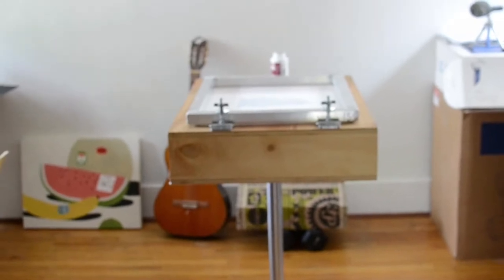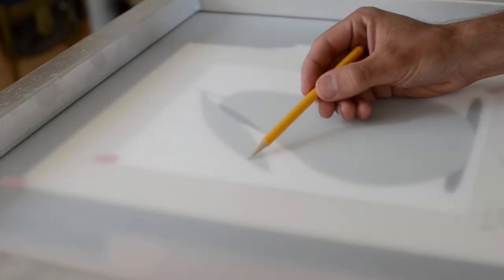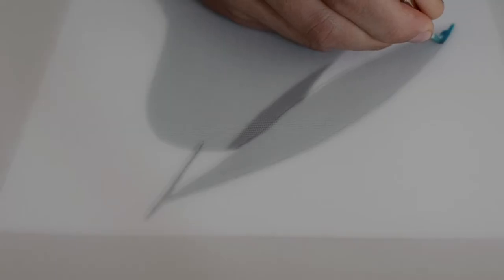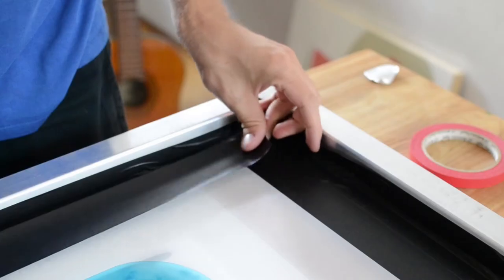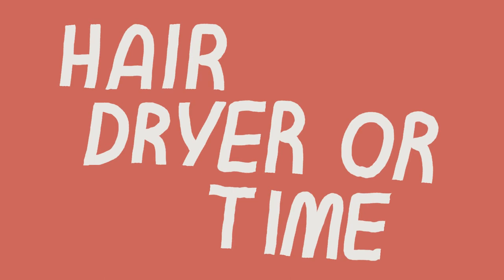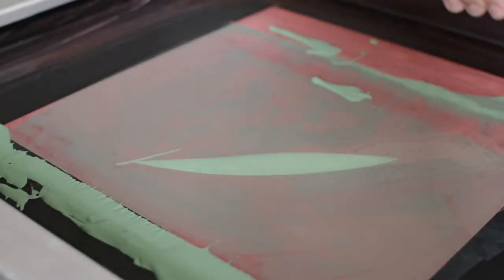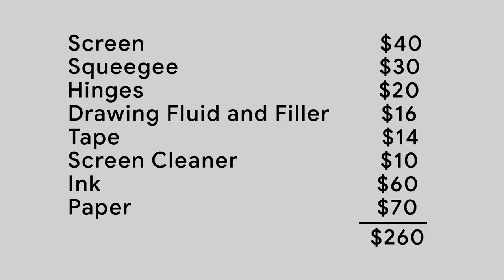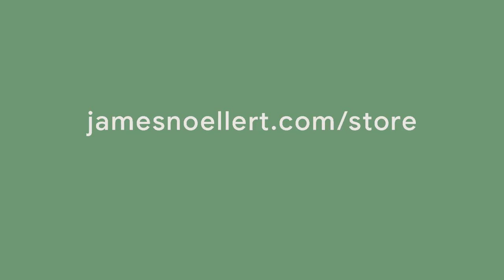DIY Screen Printing without Photo Emulsion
I want to streamline a home screen printing operation for doing art prints, here is some footage from the first test.

My goal is to have this process be independent of my digital design workflow, requiring no computer or even electricity. This time I used a laser printer for a traceable image and a hairdryer to speed drying time, but could be done without either. Let me know if you have any questions, this is a very accessible way of making high quality prints!